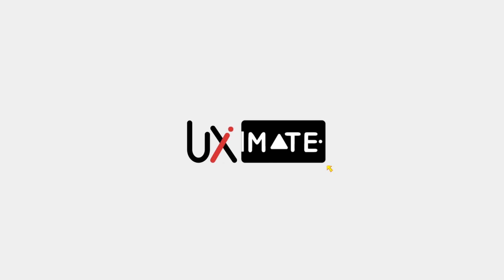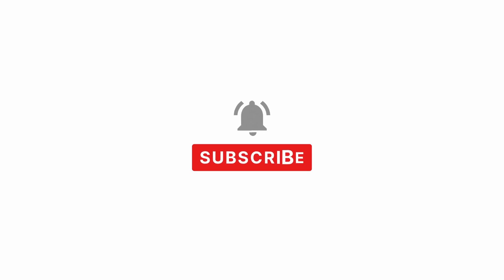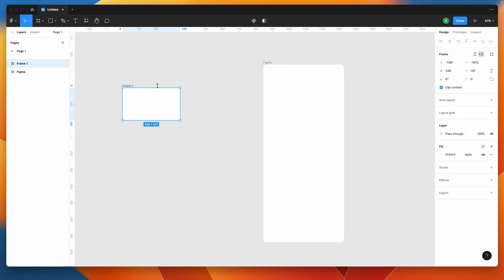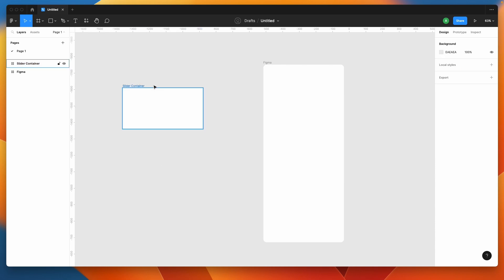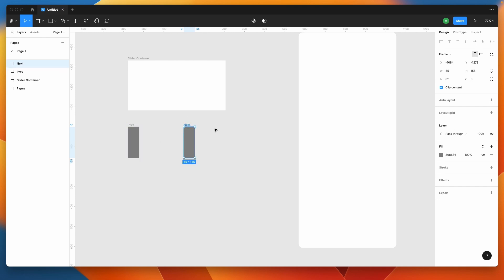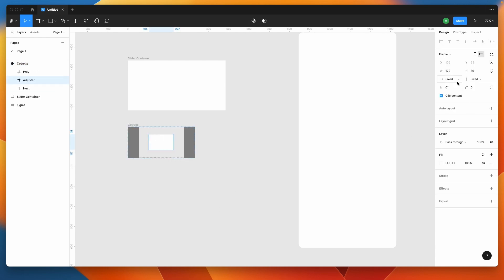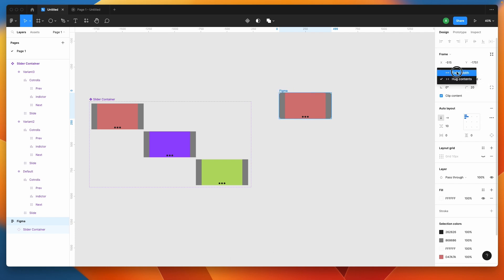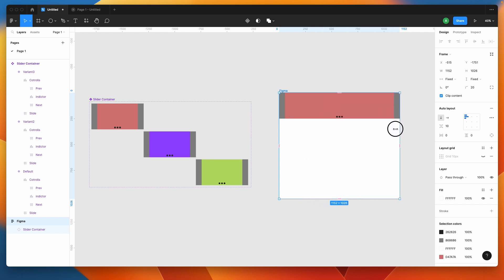Responsive Design Figma | Create a slider in Figma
How to design Responsive Web Carousel/slider in  @Figma

Hello!

In this Figma Tutorial for beginners, we will learn how to design a fully responsive web or mobile carousel or. slider. We will see how to use constraints and Figma AutoLayout together to make ui design responsive.

Figma Auto layout in combination with constraints and Figma's Interactive components will help us to speed up our design and we will able to make responsive web design in figma in almost no time.